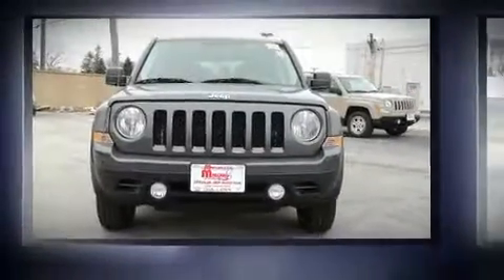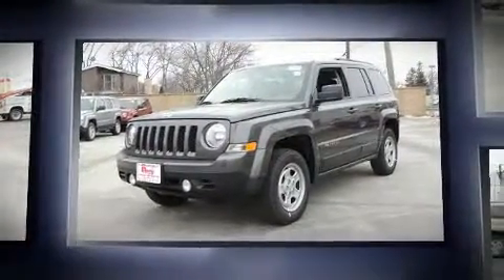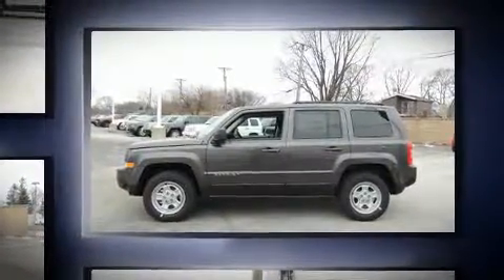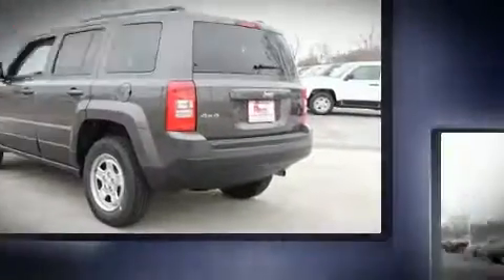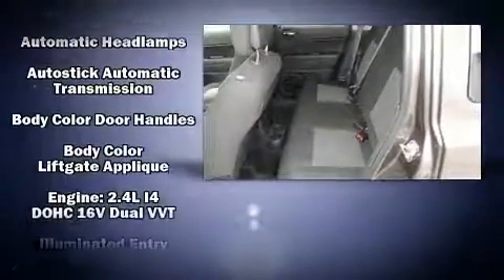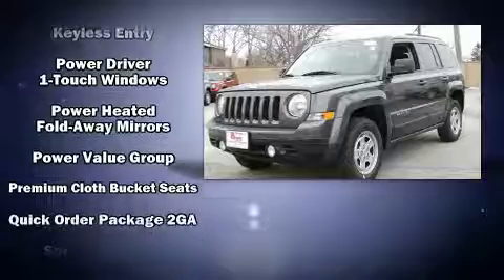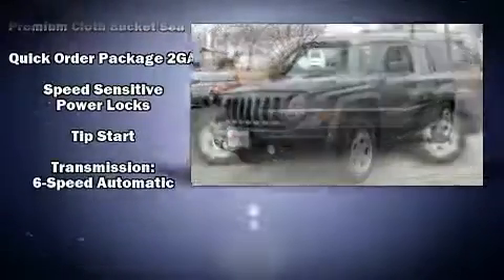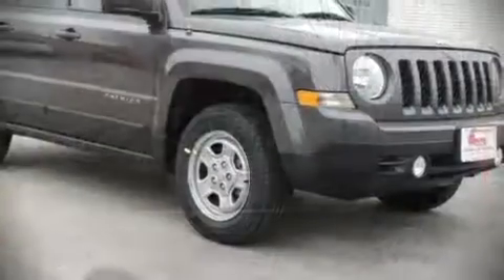2017 Jeep Patriot Sport in Oak Lawn, IL 60453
Load your family into the 2017 Jeep Patriot. It features four-wheel drive capabilities, a durable automatic transmission, and a 2.4 liter 4 cylinder engine. Jeep prioritized fit and finish as evidenced by: 1-touch window functionality, heated door mirrors, power windows, remote keyless entry, a roof rack, rear wipers, and a split folding rear seat. Audio features include a CD player with MP3 capability, and 4 speakers, providing excellent sound throughout the cabin. Jeep ensures the safety and security of its passengers with equipment such as: dual front impact airbags, front SIDE impact airbags, traction control, brake assist, anti-whiplash front head restraints, ignition disabling, and 4 wheel disc brakes with ABS. Various mechanical systems are monitored by electronic stability control, keeping you on your intended path. You will have a pleasant shopping experience that is fun, informative, and never high pressured. Stop by our dealership or give us a call for more information.